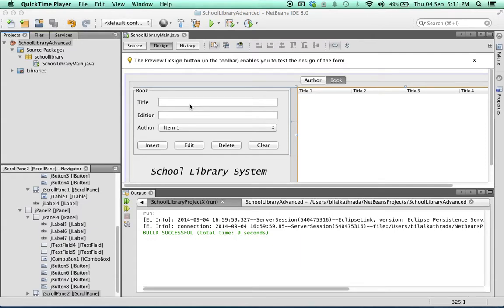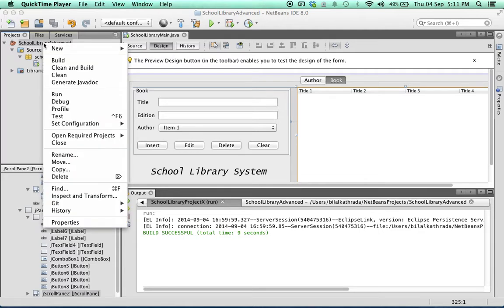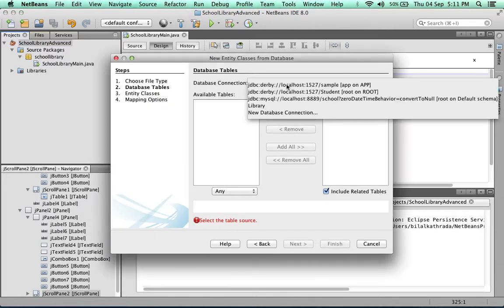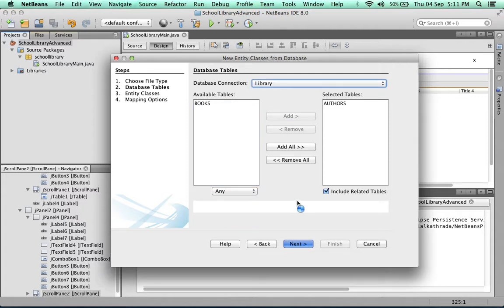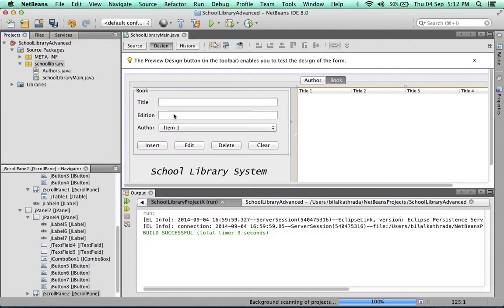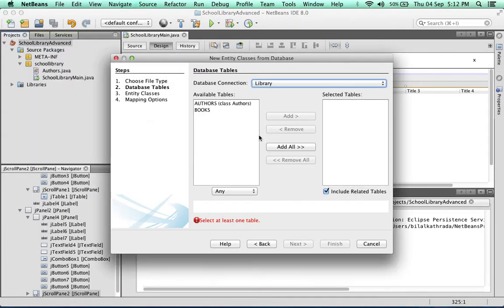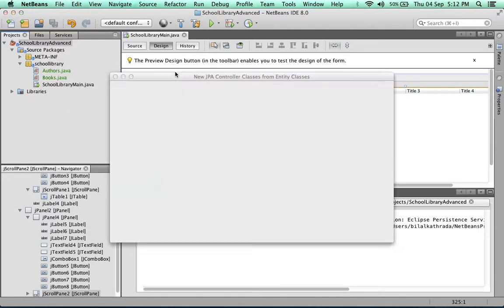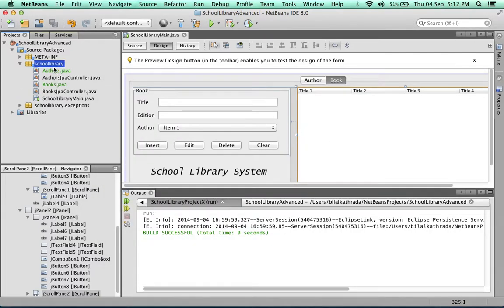Advanced Database SWING application with Netbeans 6 of 17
This is video 6 of 17 showing how to create a database-driven SWING app in NetBeans.

This video shows how to create the Entity and Controller classes.

This series of videos follows from the previous series which teaches how to create a very basic SWING CRUD app with NetBeans. It's advisable to go through those first